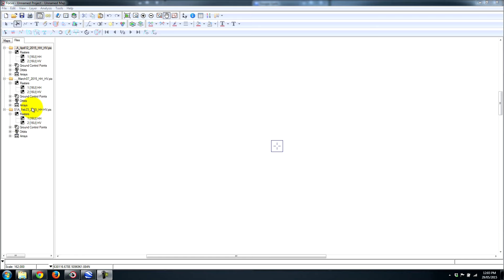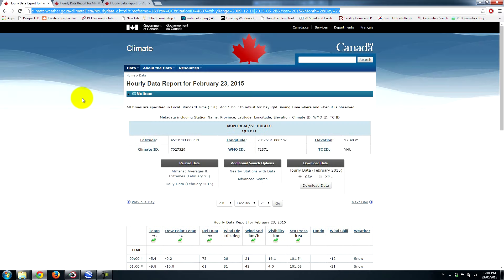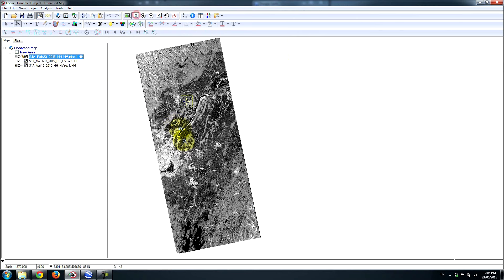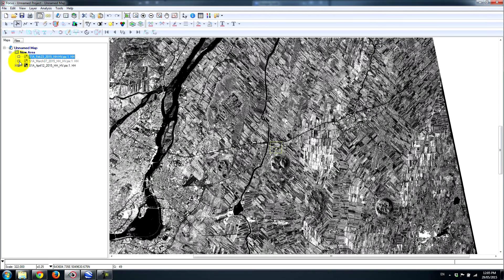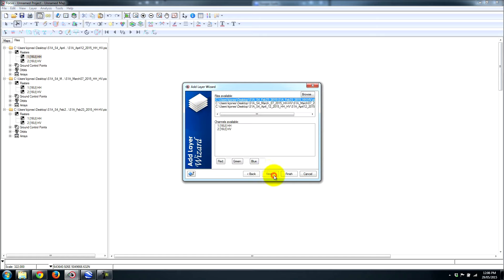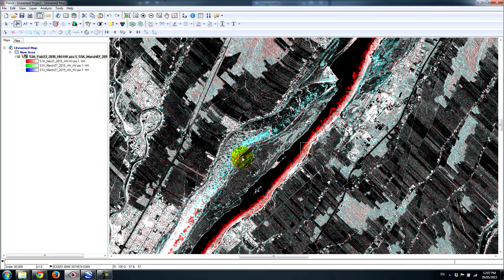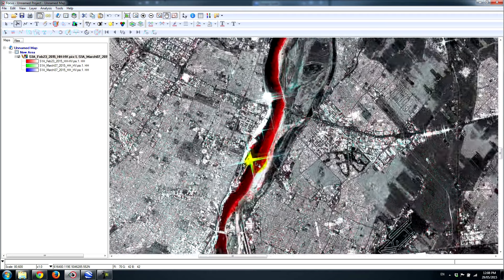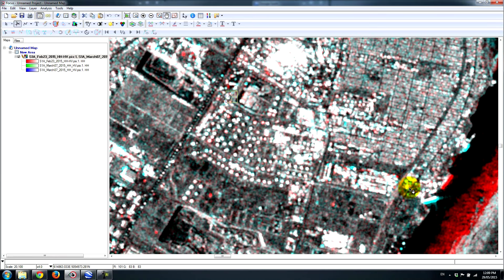Sentinel-1: Stacking imagery and visual change analysis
Use Geomatica to automatically extract change information from multi-temporal Sentinel-1 imagery, which is freely available from the European Space Agency.